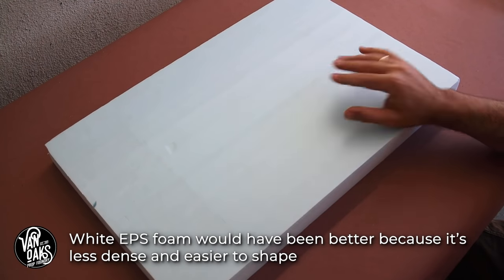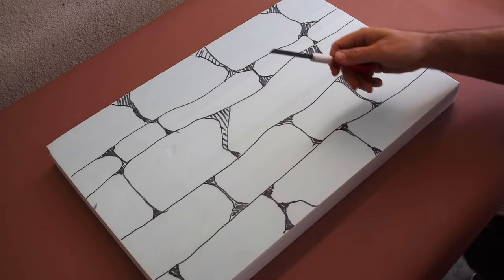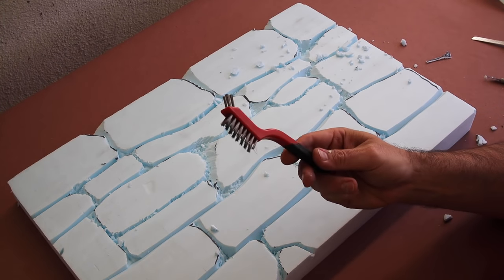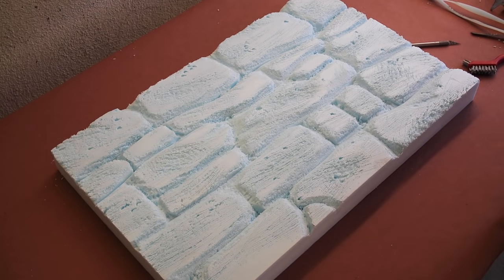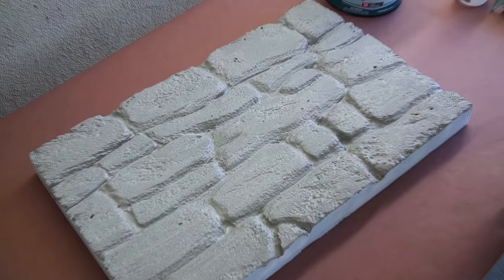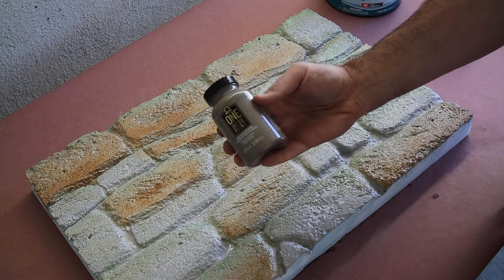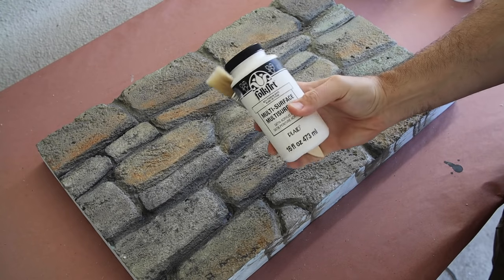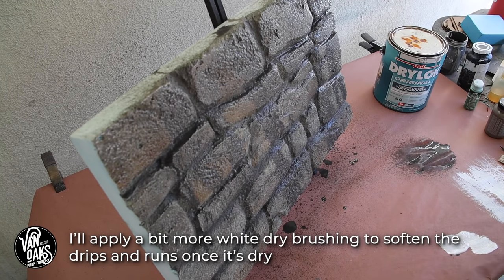Easy & Realistic Faux Stone Walls with Foam!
If you've ever needed to recreate the look of stone for a facade or maybe even a fireplace surround, you'll want to check out this video. I'll show you how to get the look of stone with minimal tools and some craft paint.

MATERIALS:
Box Cutter
Wire Brush
Propane Torch
Spray Bottle
Chip Brushes

PAINTS:
Drylok Original
Raw Sienna Acrylic
Fresh Fern Green Acrylic
White Acrylic